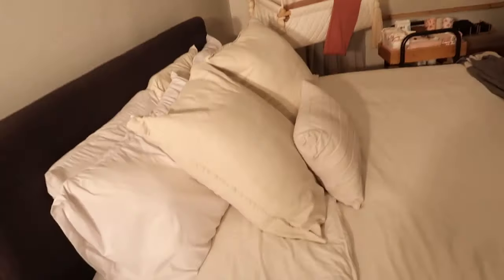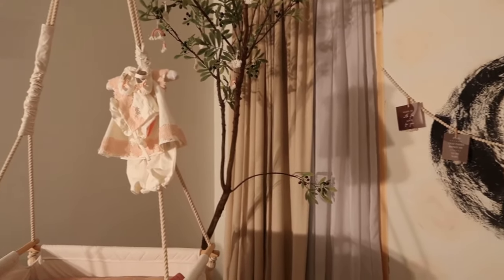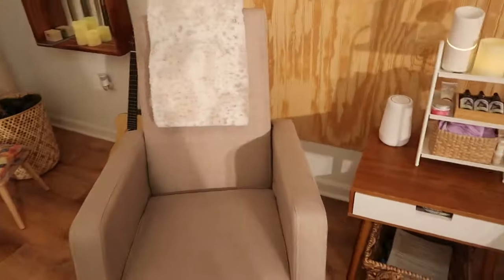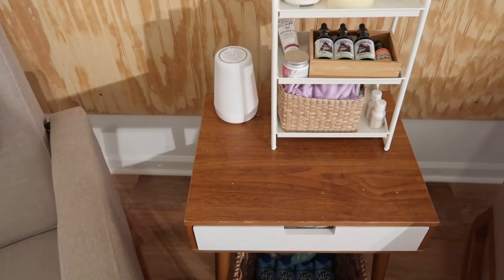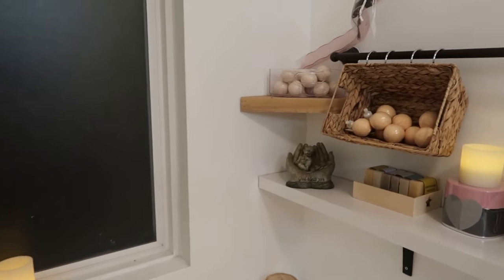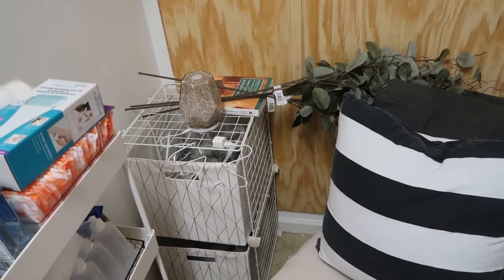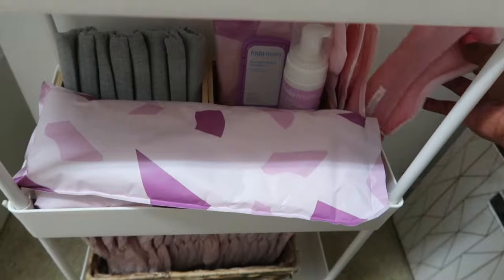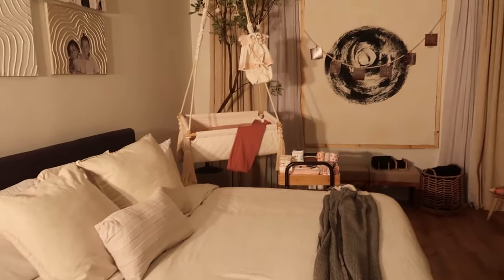Water Birth Sanctuary 😌 | Tour My Home Birth Space & Set Up🤰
Hi guys!! In today's video, I'll show you my home birth set up and tour of the place in preparation for my water birth  🤍  Enjoy!

Share in the comments below what you have planned for your next home birth.

**FREE TRAINING ON MAKING DIGITAL VISION BOARDS FOR KINGDOM CLOUT**

**ALL THE YOUTUBE EQUIPMENT I USE**:

📷 CAMERA:
FAVOURITE POCKET-SIZED CAMERA FOR VLOGGING:

💡 LIGHTING:
LED Lights (these are GREAT VALUE!):

🎉 ACCESSORIES:
External Hard Drive (HAVE if you shoot in 4K):

There is no additional charge to you! Thank you for supporting my channel so I can continue to provide you with free content each week! * They are all products that I genuinely love and would recommend.

Music Credit
Artlist